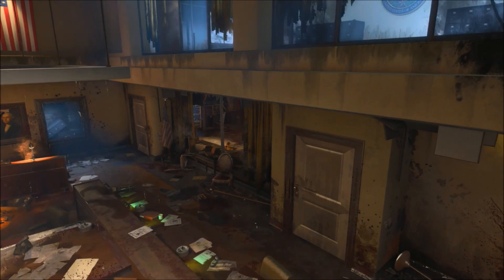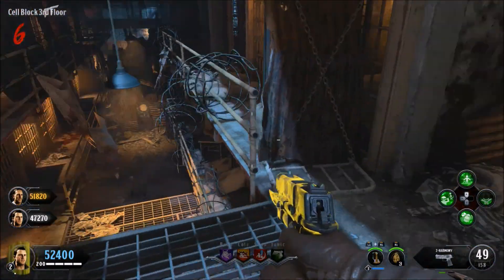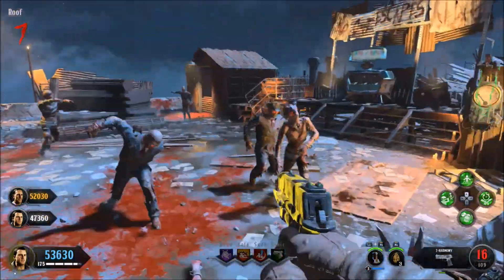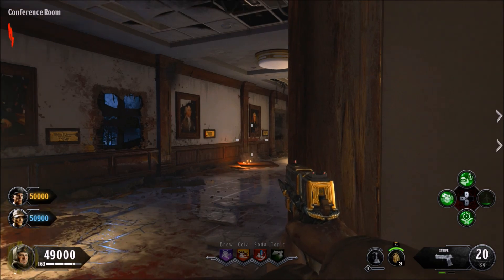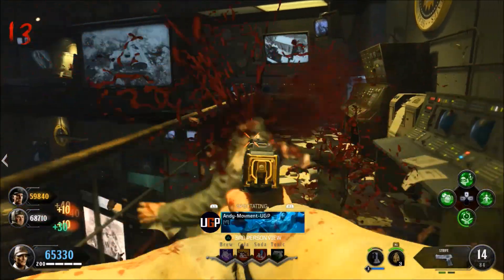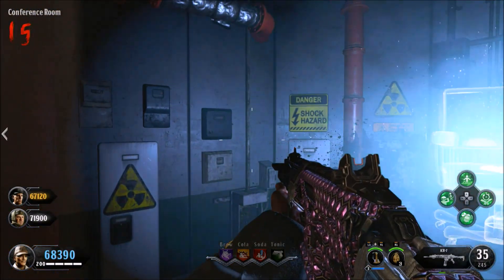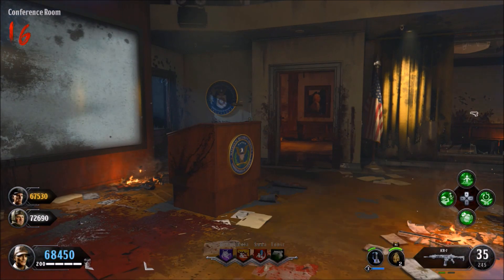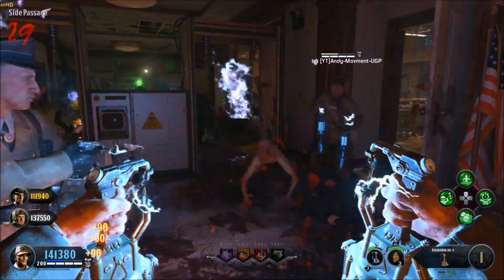BO4 Zombie Glitches: New Unlimited DG-5 Ragnarok Godmode AFK Round Skip In Spawn Room - Black Ops 4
Hello & Welcome to my New - Video Of Black Ops 4 Zombies On Blood Of The Dead & Classified Showing You A New Unlimited DG-5 Ragnarok Godmode Glitch - if you wish to see More.

Tutorial
Step 1. Keep doors closed & have a friend go down at the spawn door & teleport out of spawn using nowhere but there Elixir.
Step 2. Have friend crawl to the window & revive him quick & run back into the door
Step 3. Run over & open lift barrier then run back to the door to gain health back then run back to lift & call it down to 2nd floor fast to avoid death barrier
Step 4. Go down from a grenade & have friend teleport to you using elixir nowhere but there & revive him
Step 5. Is optional if you want to have one spawn or not & if you do keep Upper War Room door closed.
Step 6. Rank the dg-5 ragnarok to stage 3 Power Plant.
Step 7. Go back up lift & hit death barrier 2 times & pull out DG-5 Ragnoroks then wait to your health goes down to 15% & active the stage 3 ability and use your Power Plant to place Rags on the ground then die by the death barrier.
Then when the other players kill the last zombies you should spawn back with your Rags green meter bar glitched out.
Step 8. Make sure all other players are in the spawn room then hold a grenade next to a tele-porter and wait for the hit-markers to flash 3 times then just before the forth time jump into the tele-porter and you should blow up as you go through it!
Step 9. Then at this point all other players that are in the spawn room will kill the last zombie to spawn you back in GodMode.
Step 10. Get a specialist drop from a zombie and the pull out Rags then cancel them and then half a second later bring them back out to get unlimited Rags. (All other players need to repeat these steps to do the same and get both GodMode and Unlimited Rags in the spawn room.)

z CerealGlitchers